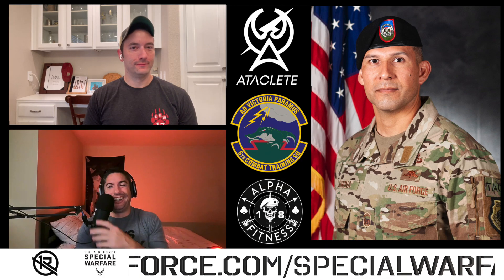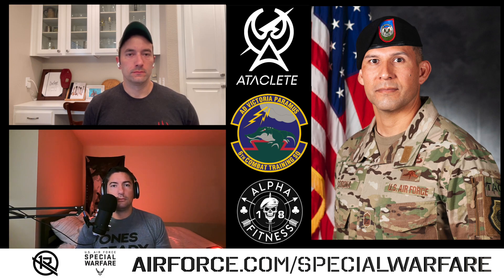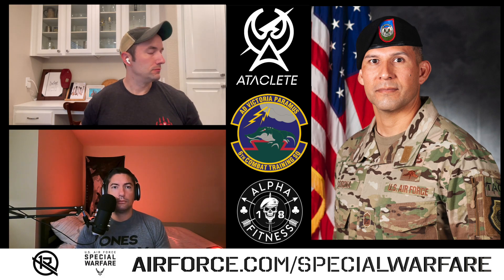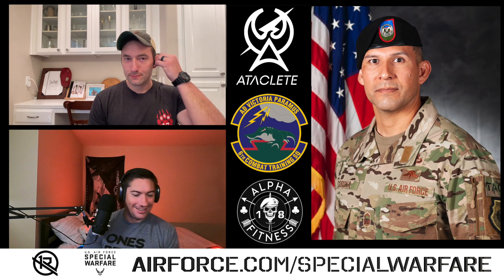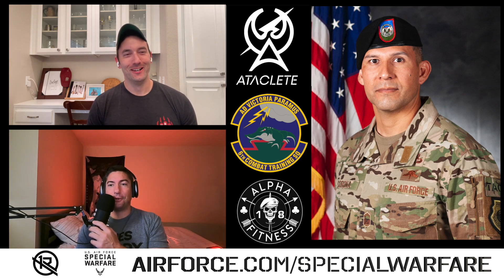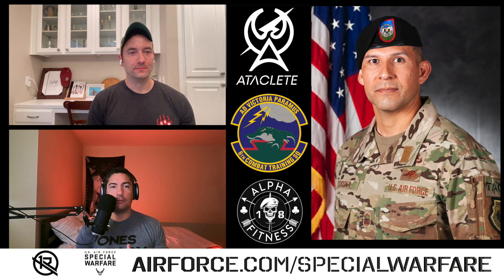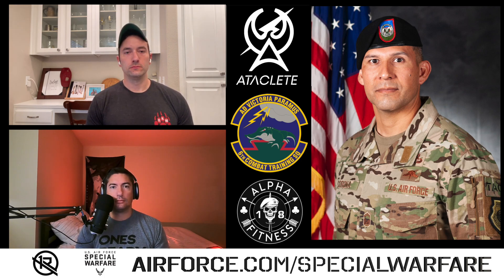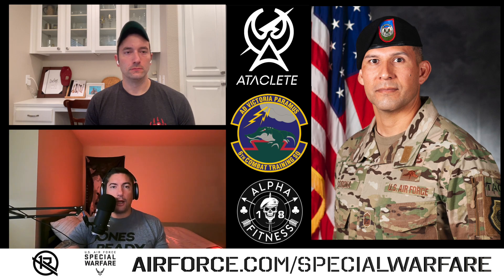TACP FTU- Senior Enlisted Leader and Operations Superintendent!!!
To cap off this TACP heavy stretch, we invite our friends Nick and JP, the lead Enlisted Leadership team from the TACP Field Training Unit!!!

If you have questions about where the career field is going and exactly what TACP is going to do in the future- how are we training for Russia? What is the real threat with China? How are we getting ready for the next fight? What about TACPs getting assigned to Rescue Units?! And most importantly, how can you prepare to be successful??

We just want to say thank you to the entire staff and leadership at the TACP FTU- you're a professional organization and every single member at the 6CTS truly is leading the way.

Thank you to JP and Nick for coming on and dropping the crazy amount of knowledge you did!!!

As always, THANK YOU for your support, we truly appreciate it.